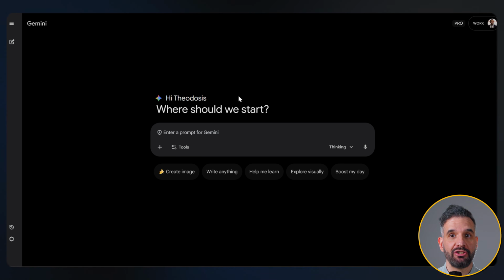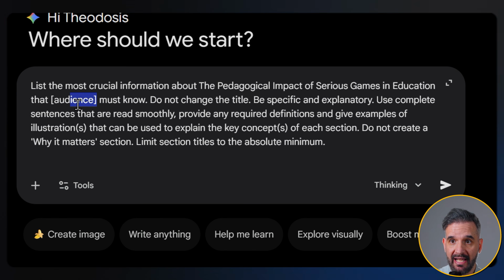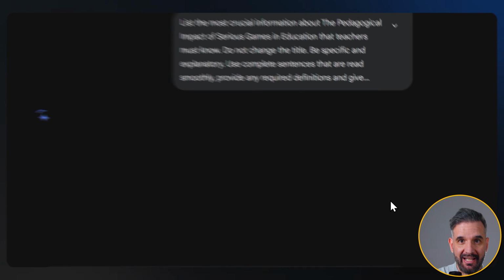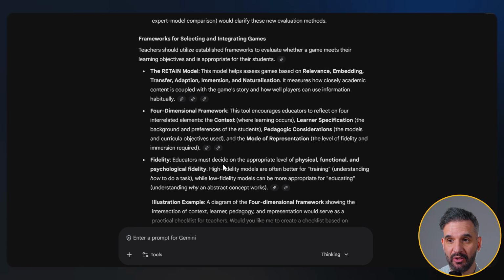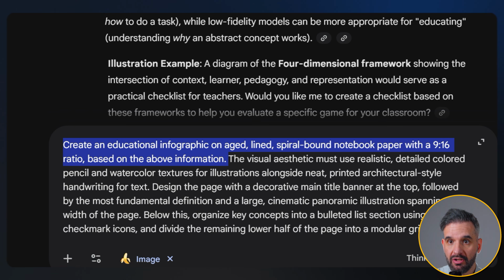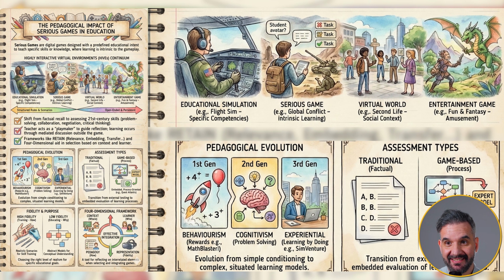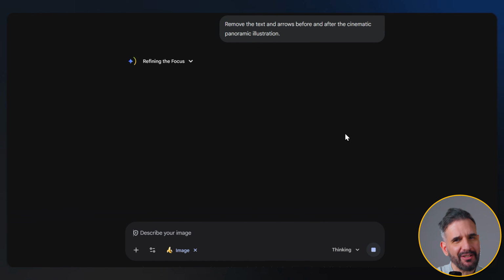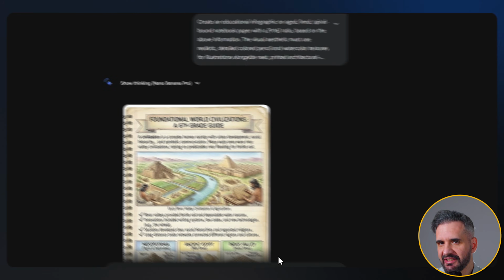'Handwritten' Study Notes with Google Gemini in Seconds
Check out how to create Handwritten Study Notes with Google Gemini in seconds.

These notes weren't written in hand. They were generated with Nano Banana and in this video, I’ll show you the exact prompt and settings to turn boring text into visual aids for any topic.

Whether you're a student trying to save time or a teacher looking for better materials, this Google Gemini tutorial is for you!